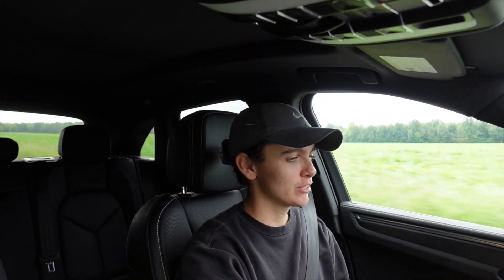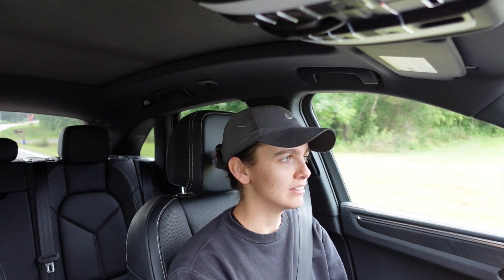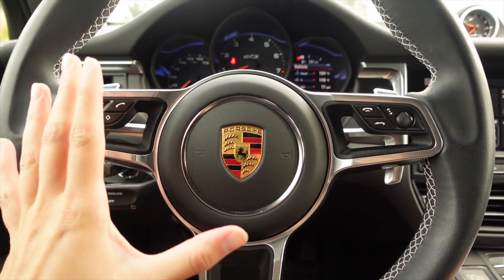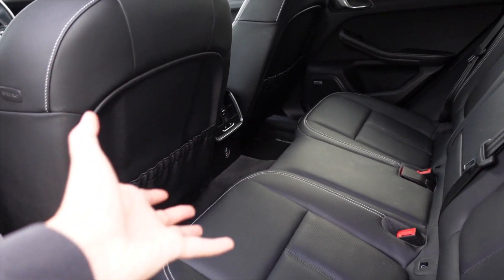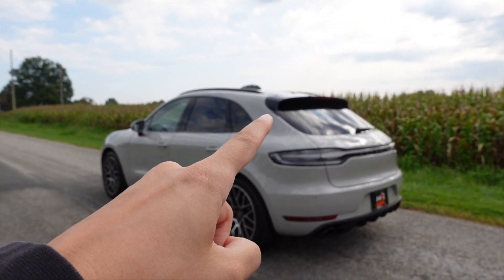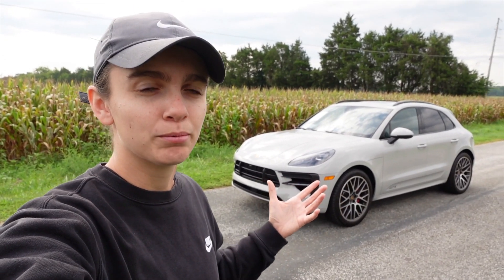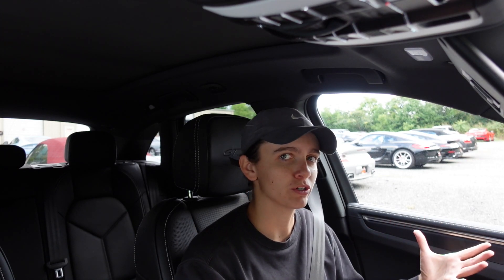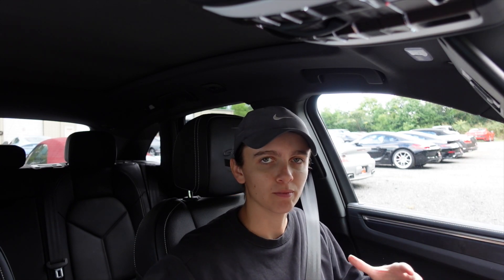In A World of Its Own? | 2021 Porsche Macan GTS Drive and Walkaround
Today we take out the 2021 Macan GTS and get a first look at what this semi-compact performance SUV has to offer.